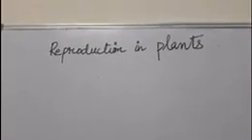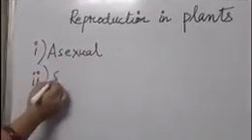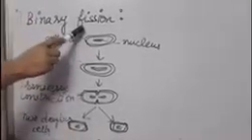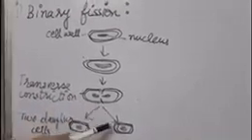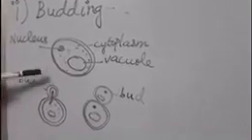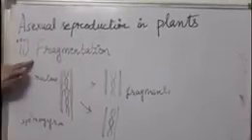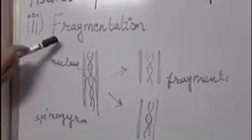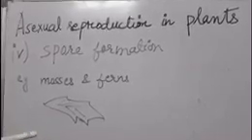Biology class 8;ch2 (part 1)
Asexual reproduction in plants